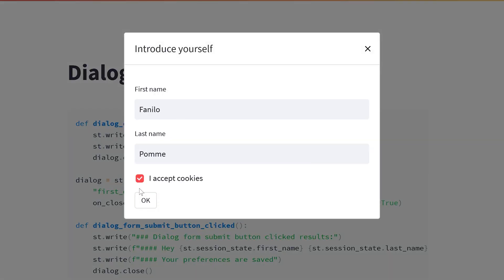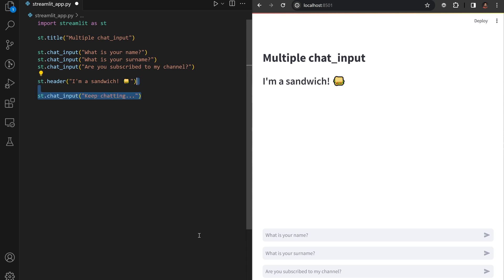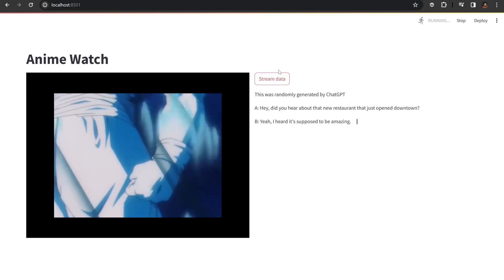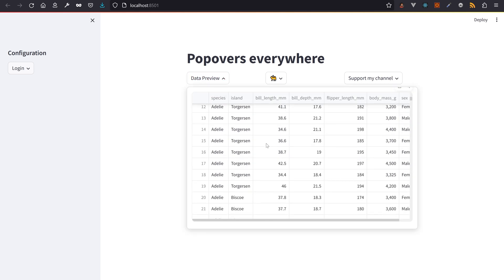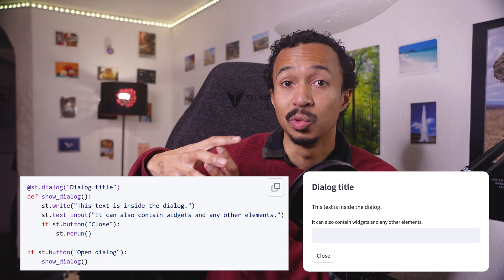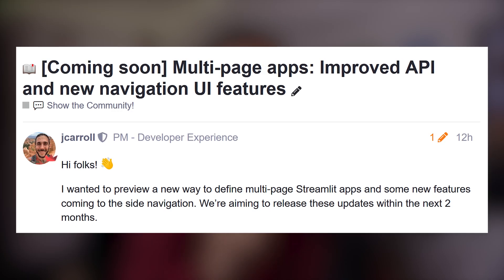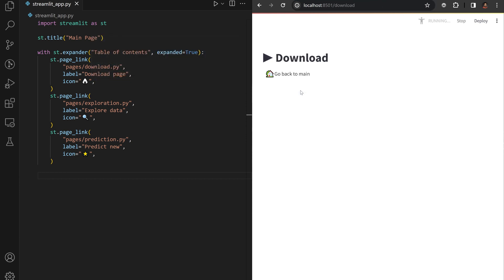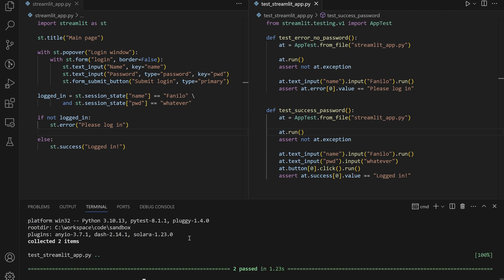Teasing Streamlit’s Next Biggest Changes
The 5 latest releases seem to prepare the bigger Streamlit milestones. In this video you will see how the new features are smaller steps to big changes like multipage v2, dialog window and partial rerun/experimental fragment

00:00 Intro
00:23 Chat Inputs
03:12 Popover to Dialog+Rerun
06:12 Multipage almost v2
08:42 Everything Else

🔗 Links

🪶 I could've edited this last weekend, but I found a great Wuxia I binge-watched instead XD